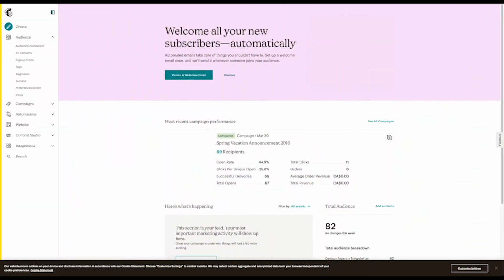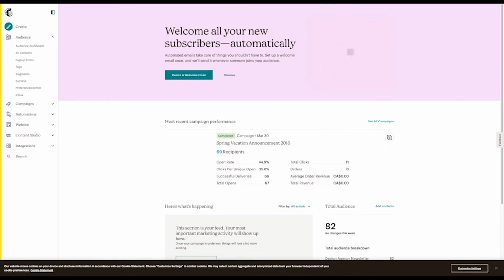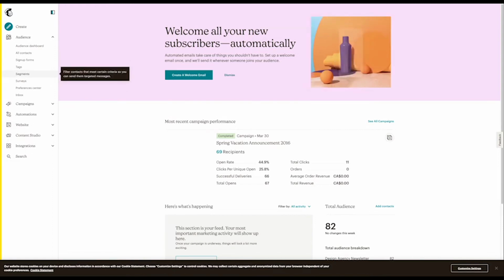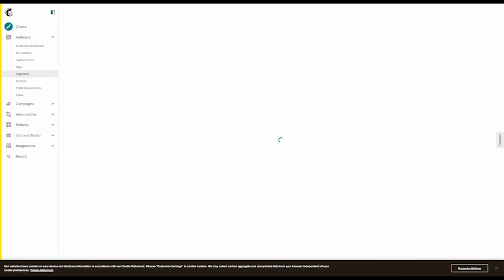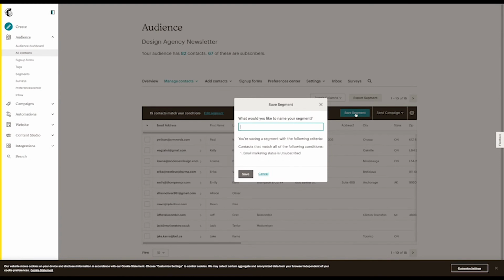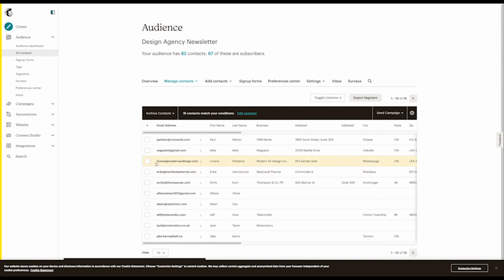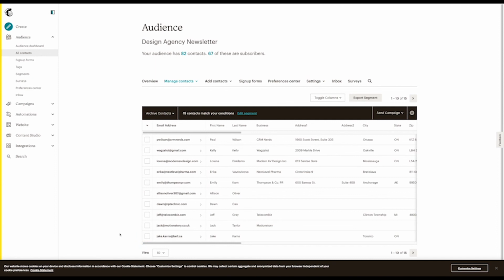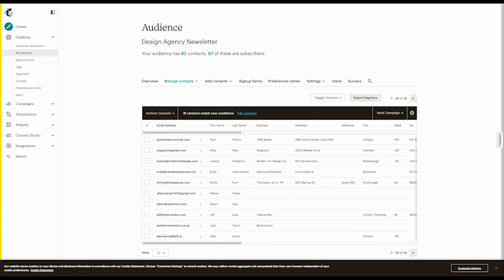How To Remove Contacts From Your Mailchimp Plan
How to remove contacts from your Mailchimp plan is crucial to keep your  contact count within its limits.

In case you didn't know, Mailchimp still counts unsubscribed contacts as part of your plan. In other words, you are still being charged for contacts who are no longer receiving any of your email marketing campaigns. So, how do you get rid of those pesky records artificially inflating your contact count?

Before you follow this tutorial along, you need to be familiar with user roles within Mailchimp. If you are the sole owner of your Mailchimp account, go ahead and start watching. However, if you only have Author-level access (you are only editing and designing campaigns/templates), you'll need to send this video to someone with at least Manager-level access.